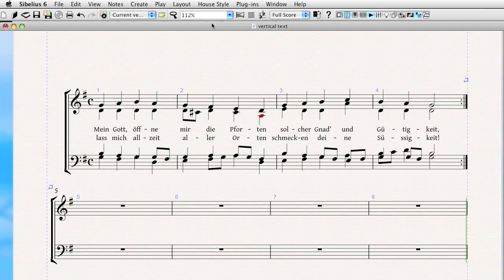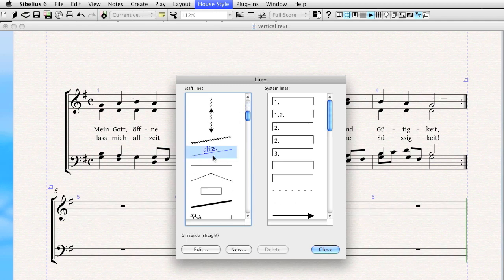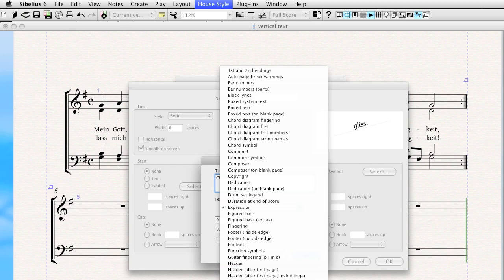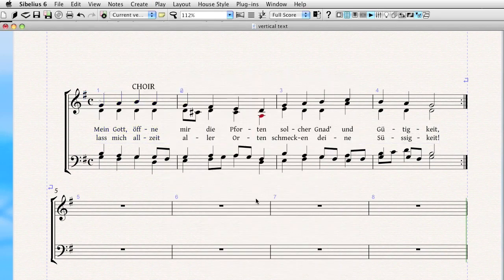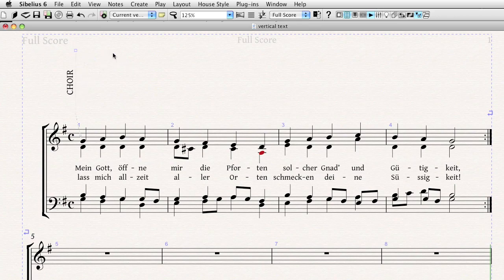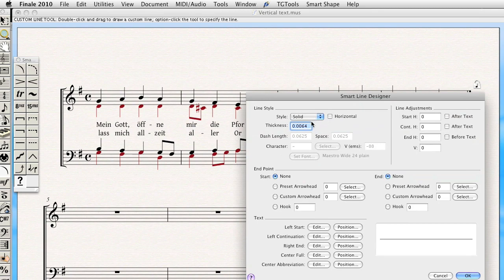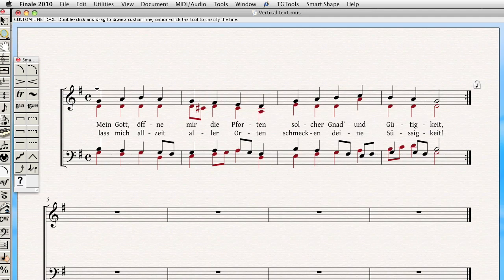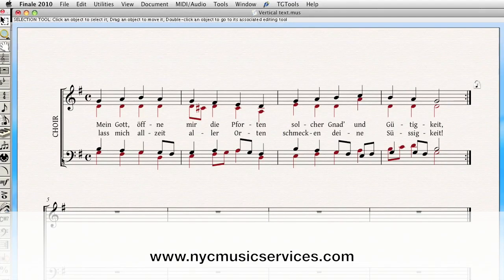Vertical Text in Finale and Sibelius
A tutorial on creating vertical text in Finale and Sibelius.